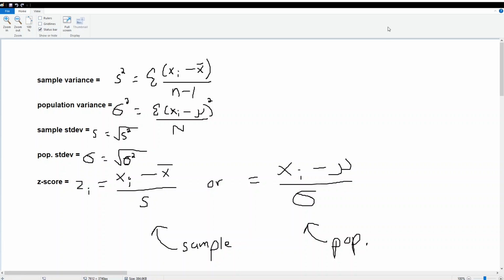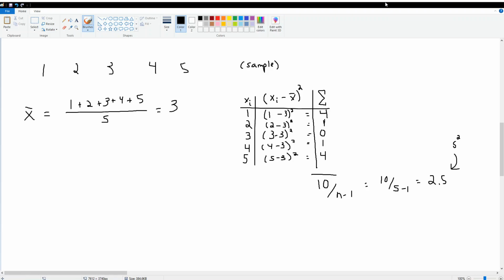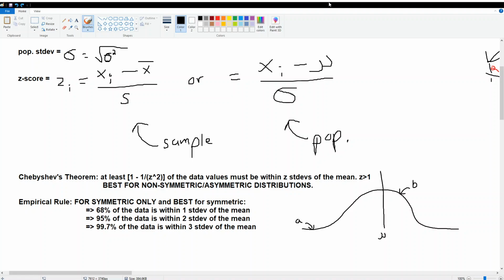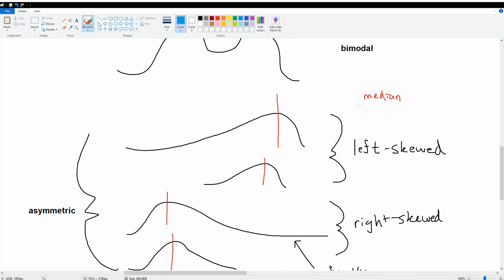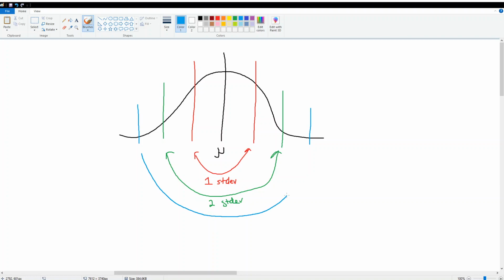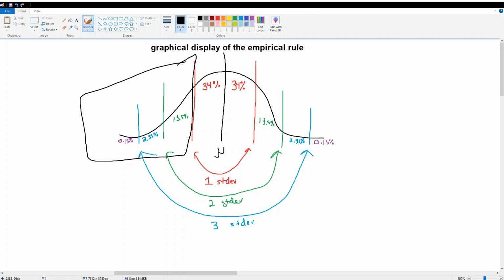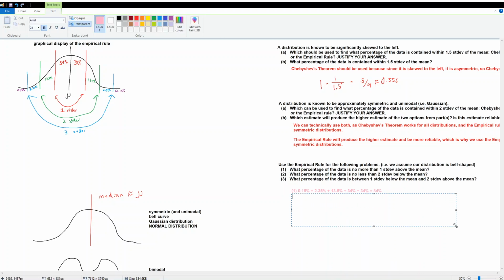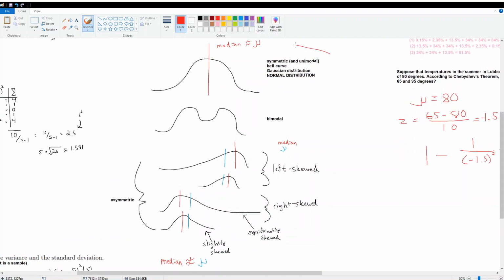MATH 2345 Chapter 2B Lecture Video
0:00 introduction to standard deviation and variance
7:29 practice examples: standard deviation and variance
10:33 z-scores and shapes of distributions
19:49 Chebyshev's Theorem, the Empirical Rule, and applications
23:52 the graphical display of the Empirical Rule
31:29 practice examples: Chebyshev's Theorem and the Empirical Rule

This lecture video is certified as up-to-date as of 5:31 PM on 26 November 2023.